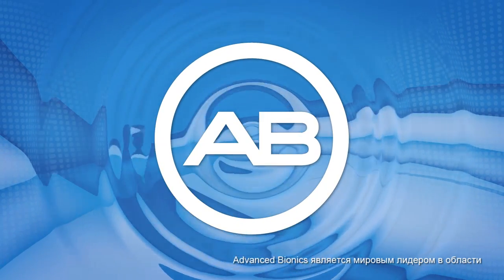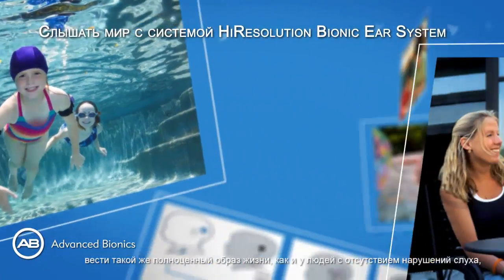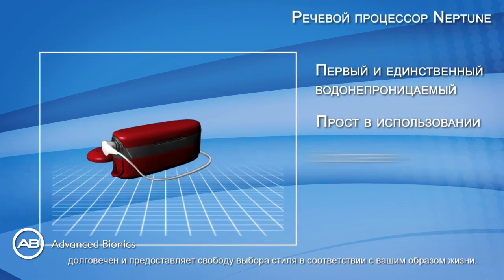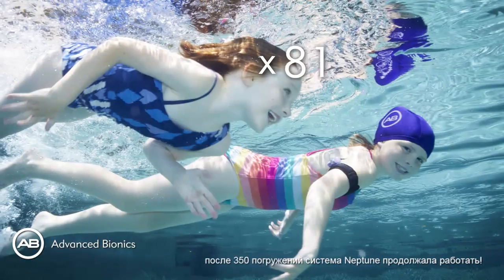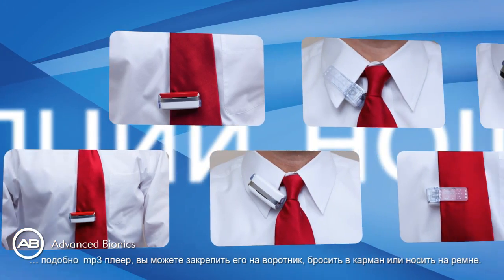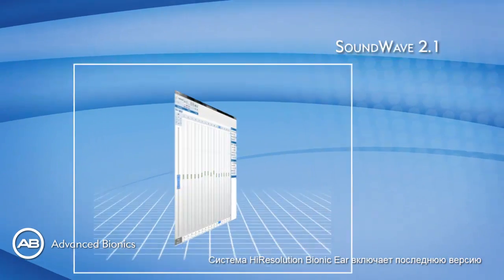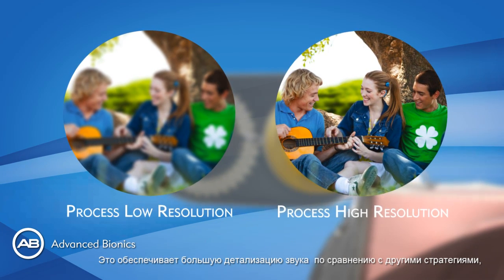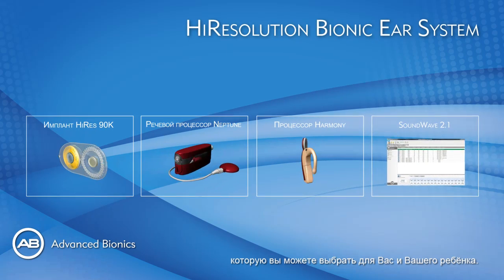Advanced Bionics HiResolution Bionic Ear system: Имплант HiRes90K Neptune Harmony SoundWave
Advanced Bionics является мировым лидером в области разработки передовых систем кохлеарной имплантации. Опыт работы в области кохлеарной имплантации составляет более 18 лет. В настоящее время по всему миру насчитывается свыше 40000 пациентов, пользующихся нашей продукцией. Входящая в состав Sonova Holding и тесно взаимодействующая с Phonak с 2009, компания Advanced Bionics развивает передовые технологии кохлеарной имплантации для восстановления слуха при его частичной или полной потере. Наша новейшая система кохлеарной имплантации предоставляет возможность всем пользователям вести такой же полноценный образ жизни, как и у людей с отсутствием нарушений слуха, взаимодействовать со слышащими сверстниками в любых ситуациях. Наша новейшая система кохлеарной имплантации включает в себя: Имплант HiRes90K -- наиболее передовой имплант, произведенный компанией Advanced Bionics, с возможностью использования одной из двух передовых технологий производства электродных решёток: HiFocus Helix и HiFocus 1j. Первый и единственный в мире водонепроницаемый процессор  Neptune  легок в использовании, долговечен и предоставляет свободу выбора стиля в соответствии с вашим образом жизни. Заушный речевой процессор Harmony совмещает мощность и простоту использования с наилучшим качеством восприятия звуков в любой ситуации. Система HiResolution Bionic Ear включает последнюю версию программного обеспечения SoundWave 2.1 для настройки речевого процессора. Система HiResolution Bionic Ear охватывает самый полный спектр звуков. Она включает в себя Автоматический Контроль Усиления (AGC), который вместе с алгоритмами AutoSound и Clearvoice повышает разборчивость речи в шумной обстановке, а также стратегии HiRes & HiRes120. С помощью новой системы пользователи могут слышать окружающий мир уверенно и  без ограничений. Новая система кохлеарной имплантации -- это наилучшее решение для пользователей позволяющее вести полноценный образ жизни. HiResolution Bionic Ear system -- лучшая система кохлеарной имплантации, которую вы можете выбрать для Вас и Вашего ребёнка.